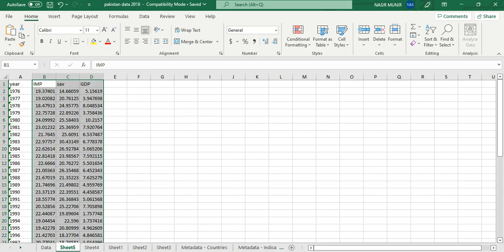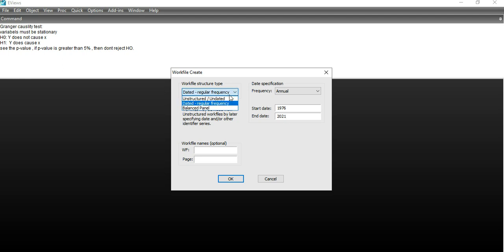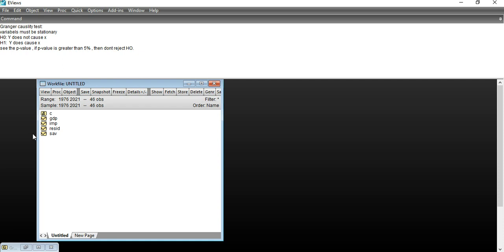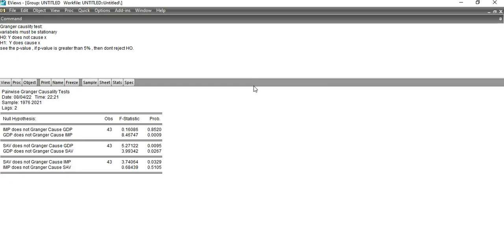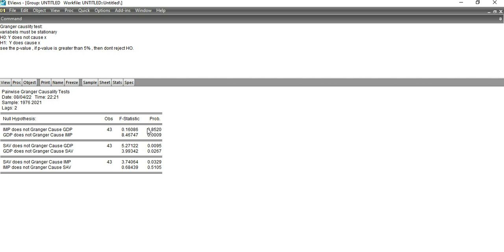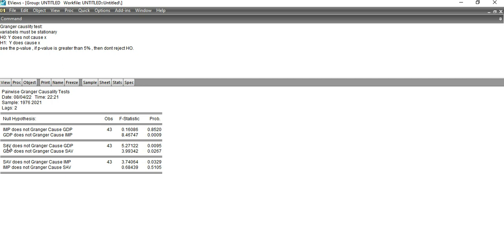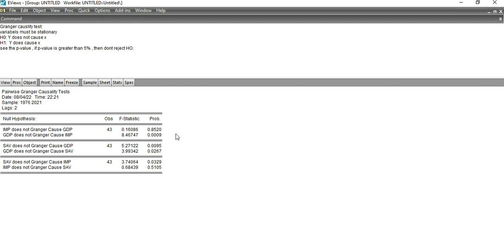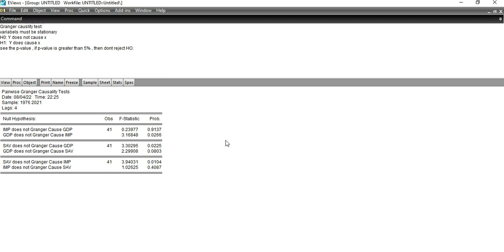Granger Causality test | EViews | Econometrics | Granger Causality test explained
granger causality
Granger causality is a statistical concept that measures the causal relationship between two time series data. In other words, it helps to determine if one time series can be used to predict another time series. The Granger causality test is a popular method used in econometrics, finance, neuroscience, and other fields to analyze causal relationships between variables.
Testing,
Hypothesis,
Economics Explain,
Economics 101,
Economics lecture,
Economics introduction,
Money,
Inflation,
Interest rate,
GDP,
GNP,
HDI,
Cost,
Theories,
Supply,
Demand,
Market,
Equilibrium,
Regression,
Analysis,
Eviews,
unitroot,
Multicollenarity,
Autocorellation
Heterosadicity,
ARDL,
Autoregressivedistributedlagged

v=JQTSBoaB76c&list=PLbdmgcKJdt6PJOSyBybNA7gMWMSS_eIHj

stationarity
ADF test
Regression
Rsquare
R-square
Eviews
E-views
Multicollinearity
Auto
Autocorrelation
Dummy
Dummy variable
Model
Heteroscedastic
serial correlation
LM test
BP test
Null hypothesis
Alternative Hypothesis
Cointegration analysis
Johansen
ARDL
atuoregressivedistriubtedlaggedmodel
Auto regressive Distributed Lagged Model
VAR
Vector error correction model
ECM
unitroottest
Impluseresponcefunction
Impulse response function
level
first difference
first-difference
firstdifference
GMM
Generalised method of movement
lag
OLS
ordinary least square
ordinaryleastsquare
VECM
cross section
cross sectional data
IRF
granger casualty test
ARMA
ARIMA
second difference
seconddifference
ARCH
GARCH
Estimation
Estimate
data